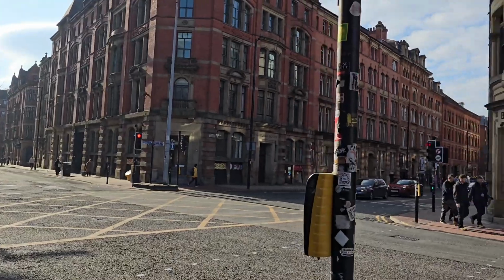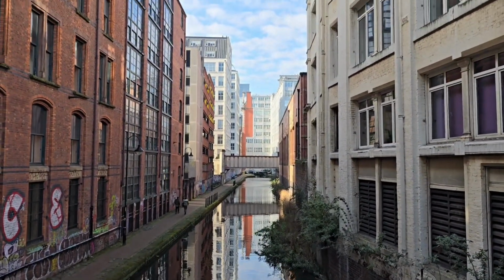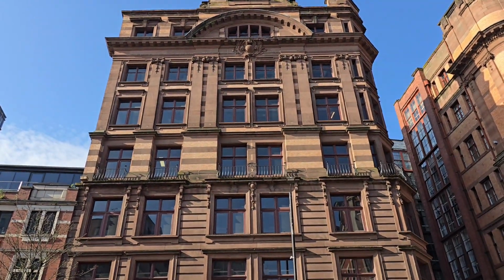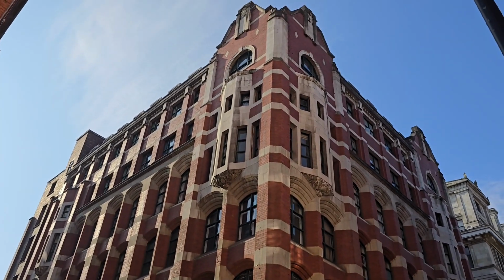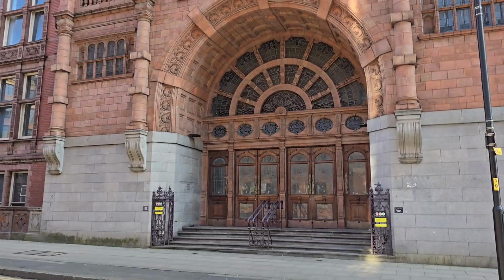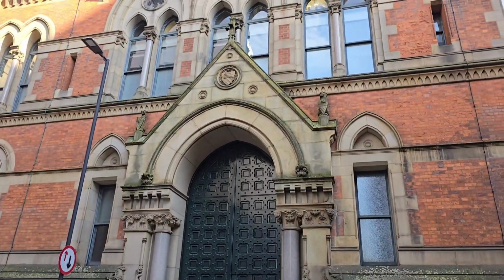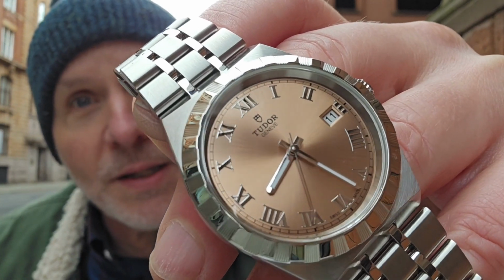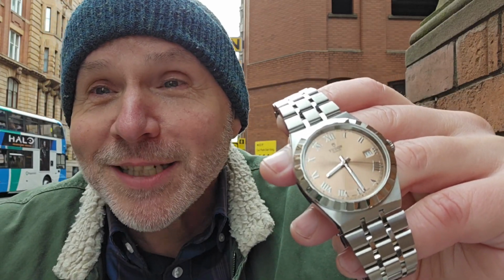The Tudor Royal, Cousin of the Rolex Datejust, Roams Manchester's Historic Village Neighbourhood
Rob takes us through Manchester's historic warehouses in the Village, including architectural treasures on Granby Row.  Then he has a discussion about the unique 38mm salmon dial Tudor Royal at Foundation Coffee on Whitworth Street.